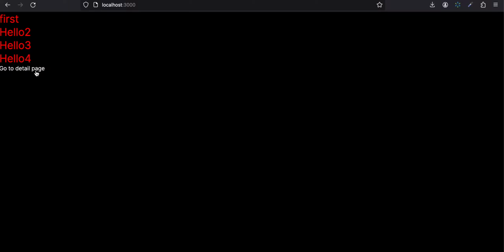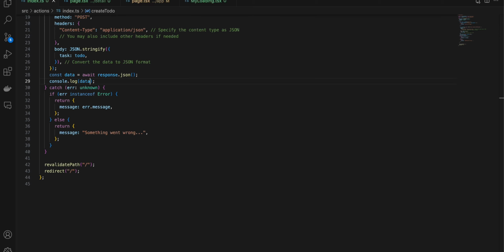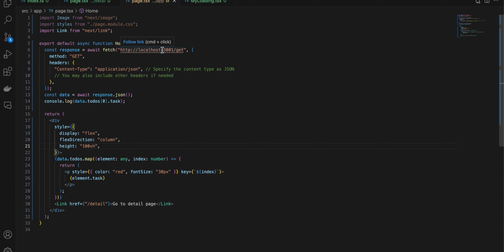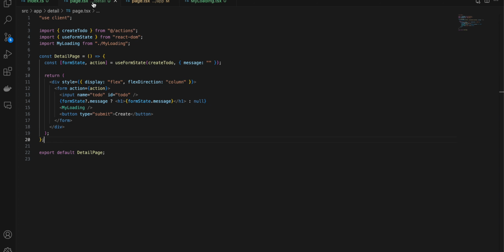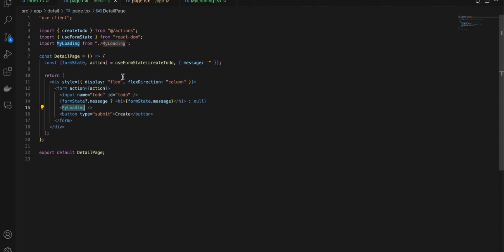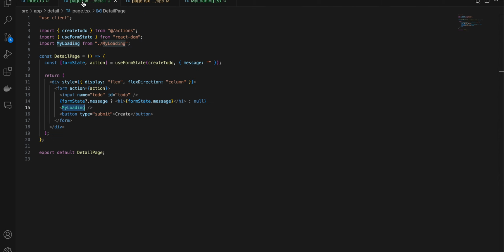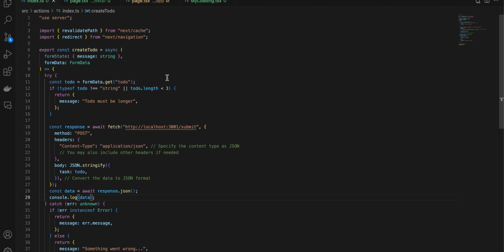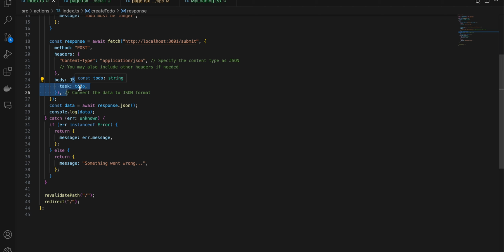How to use revalidatePath in NextJs with server actions to get the benefits of static & dynamic page